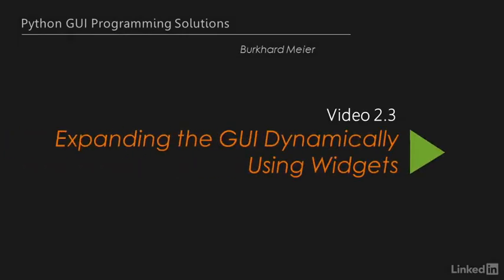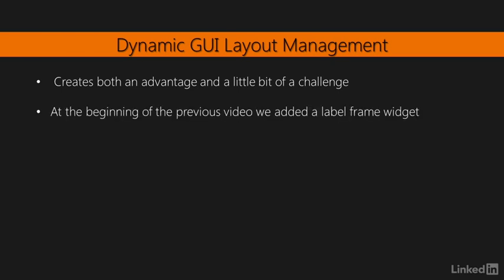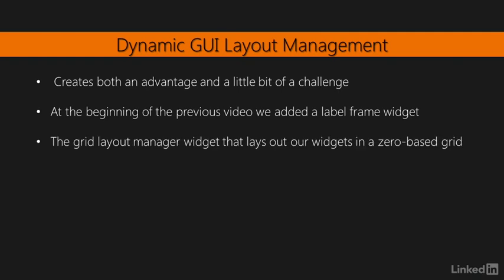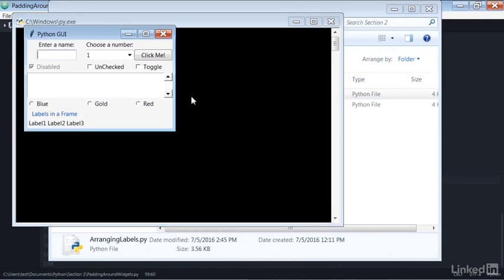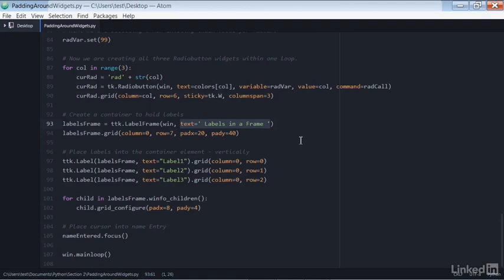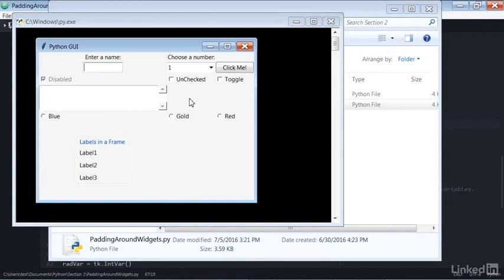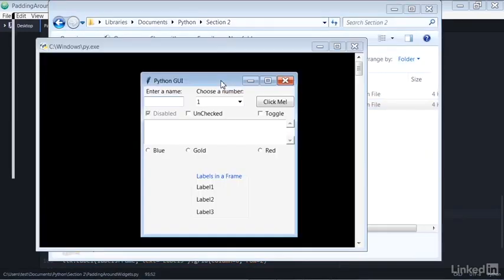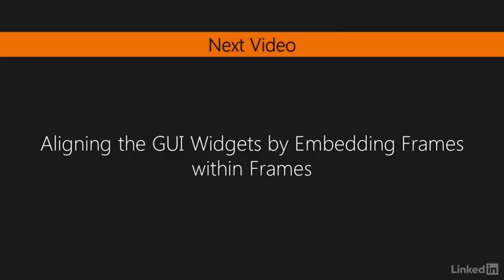Python Programming solution part -1 episode 4